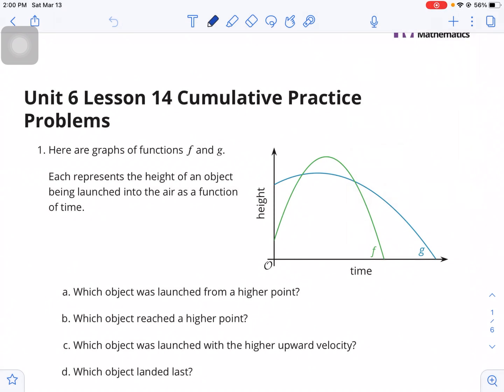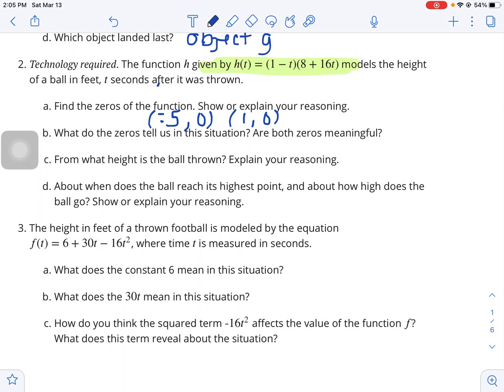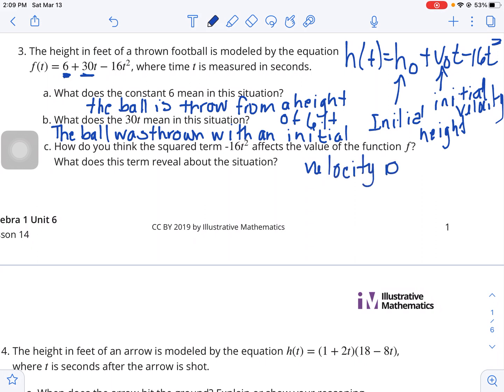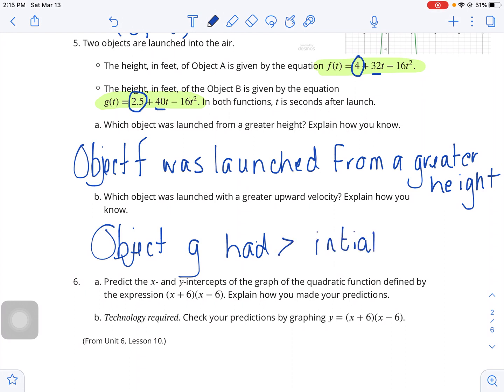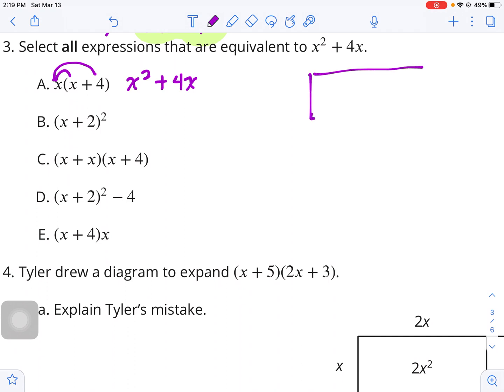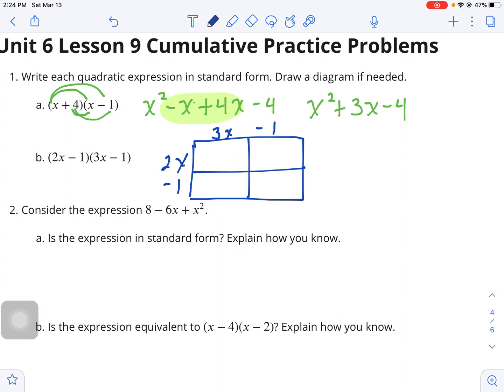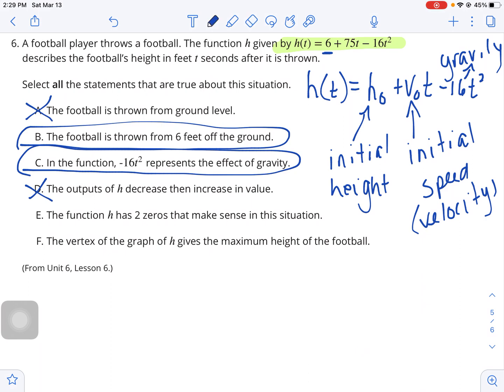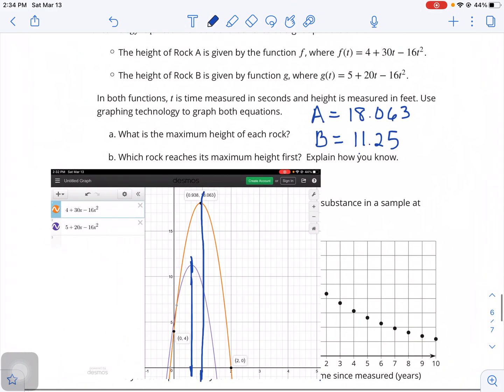MATH Int Alg Week 7 Lessons 14, 8 and 9 Video Solutions